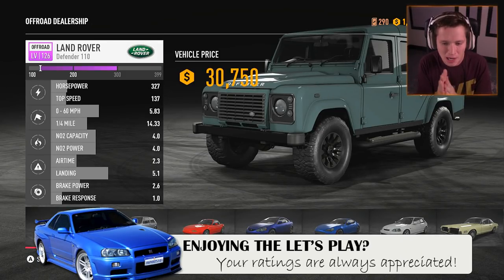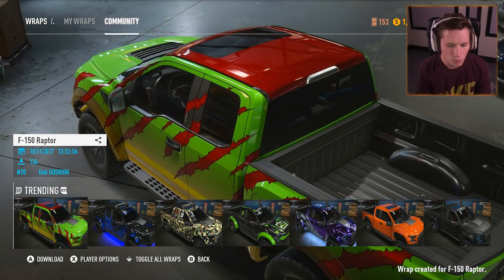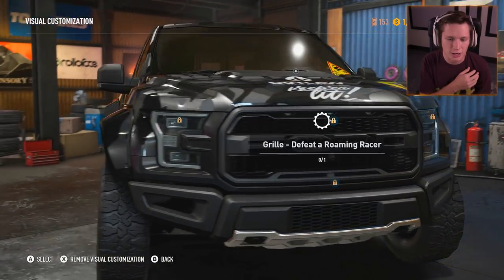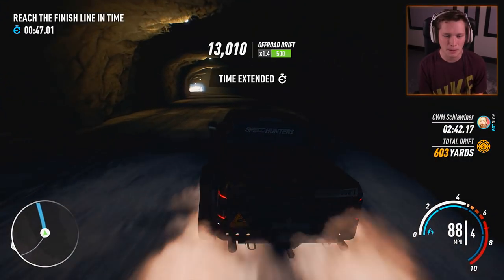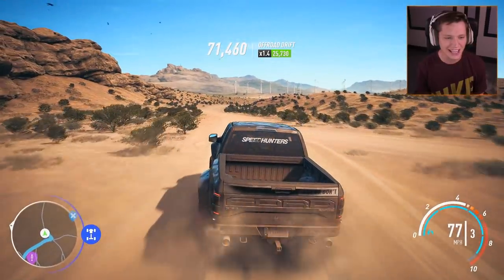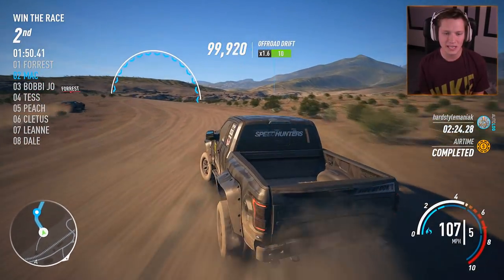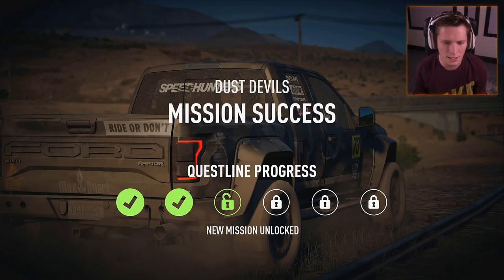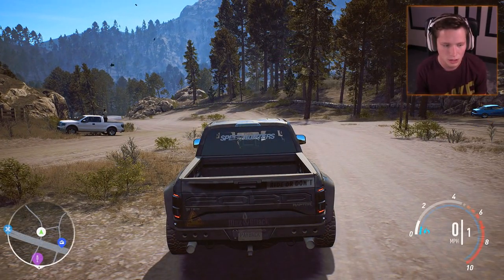Need for Speed: Payback - Part 25 - FORD RAPTOR BUILD!